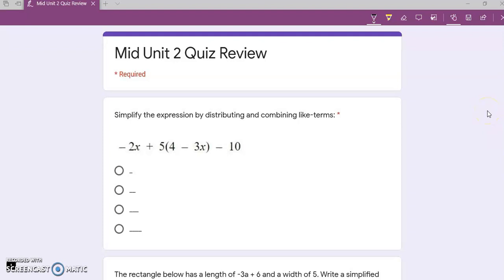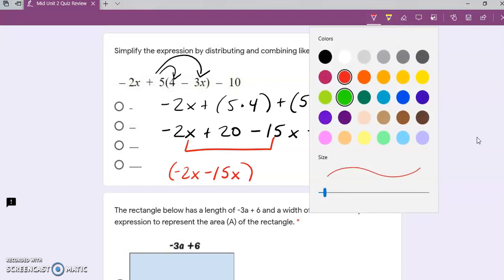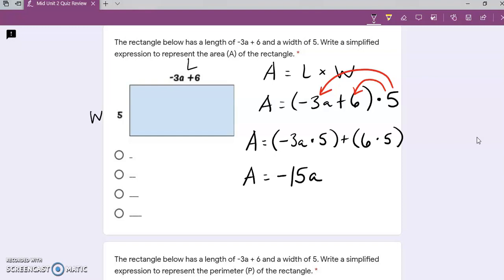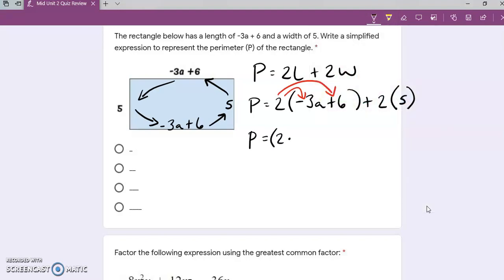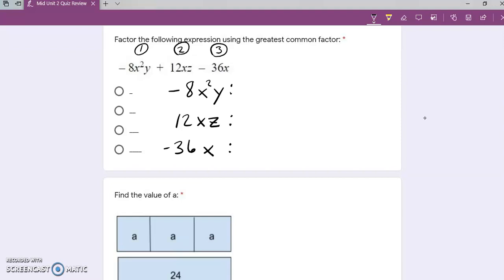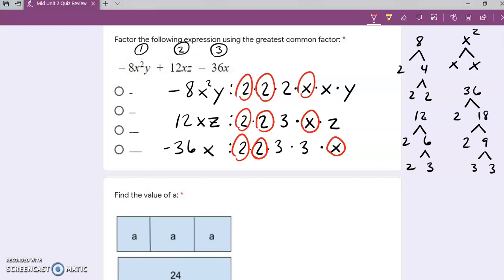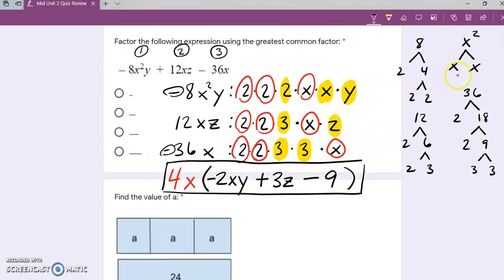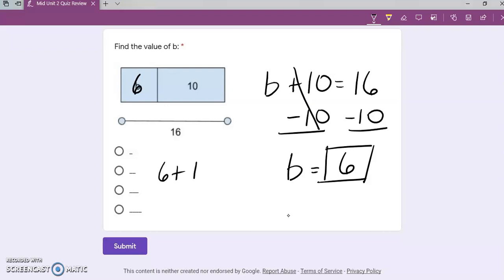Mid Unit 2 Review